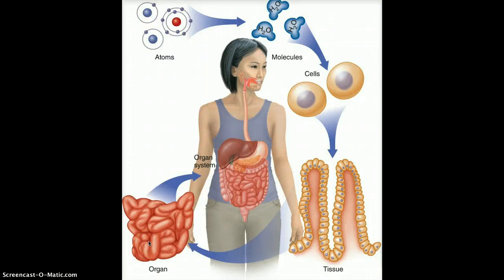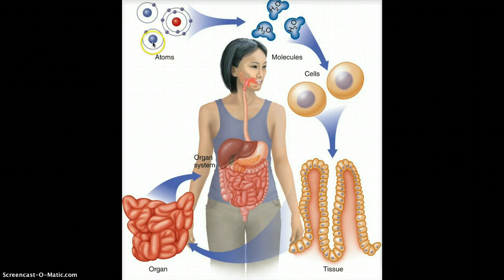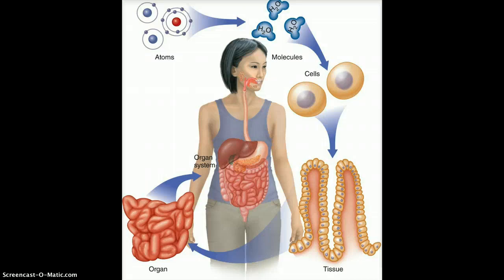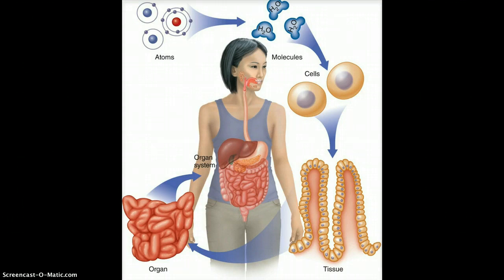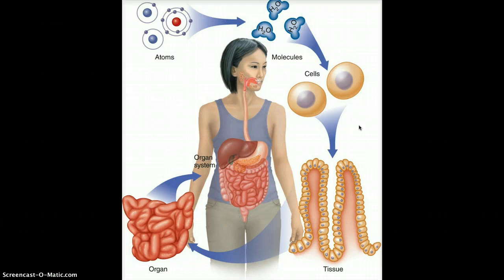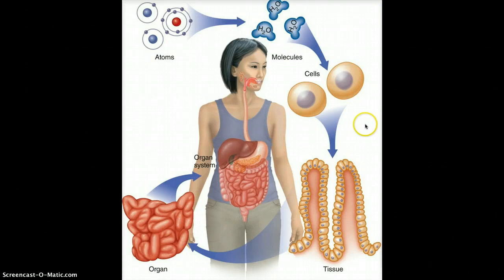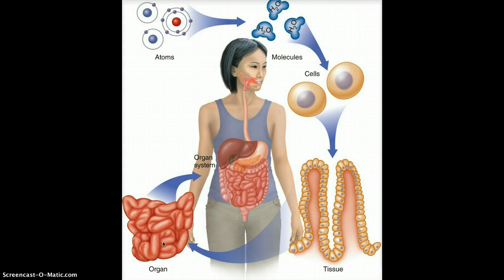levels of organization